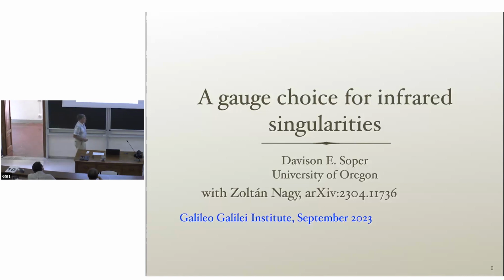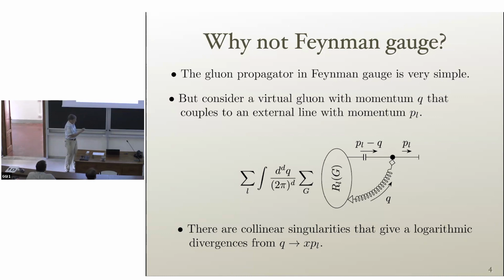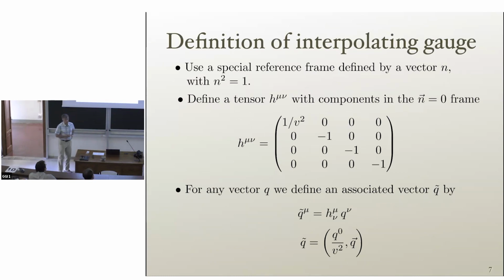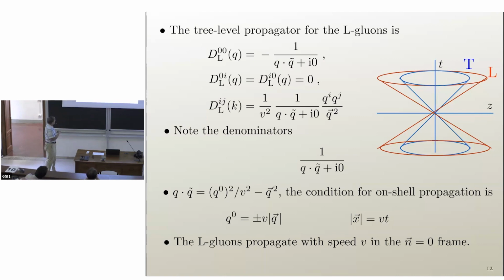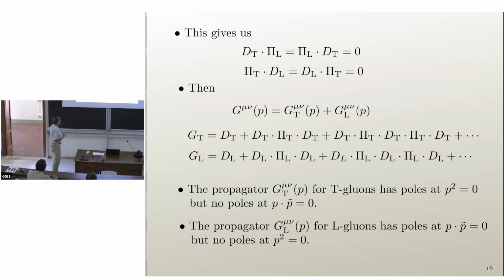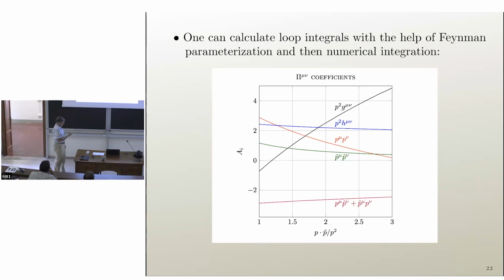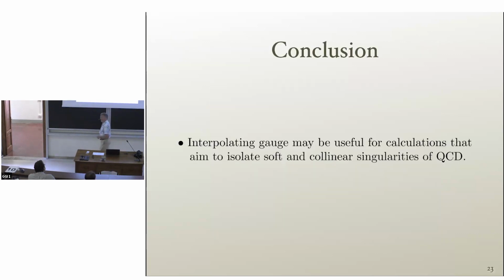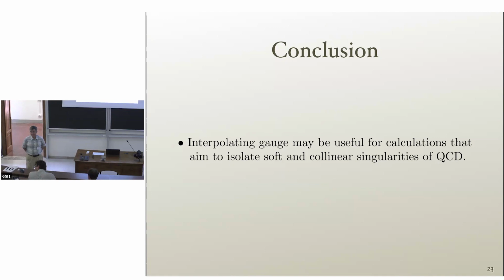Davison Soper: "A gauge choice for organizing infrared singularities in QCD"